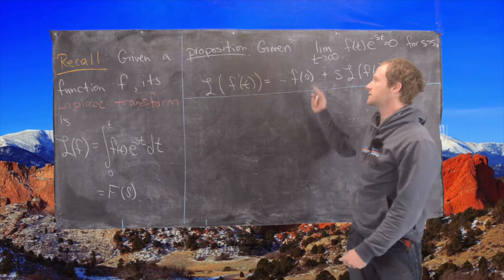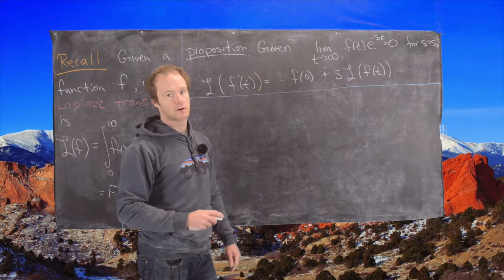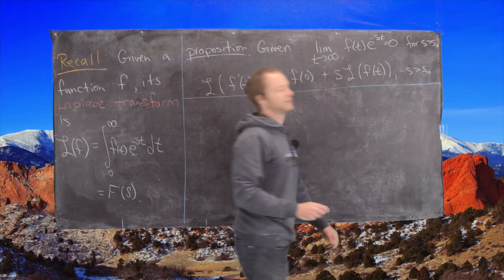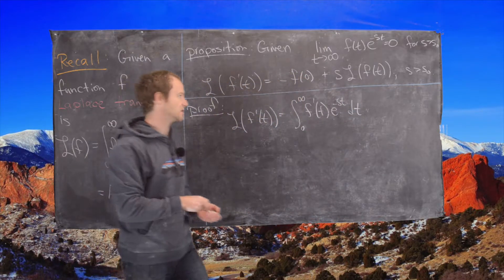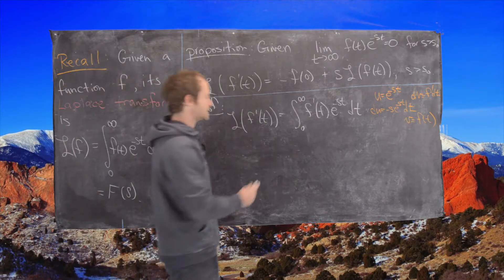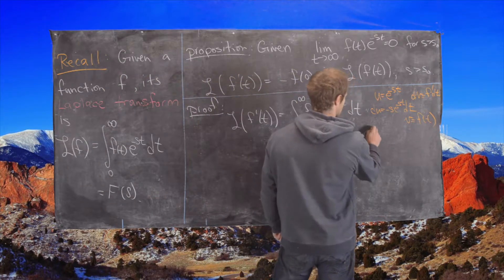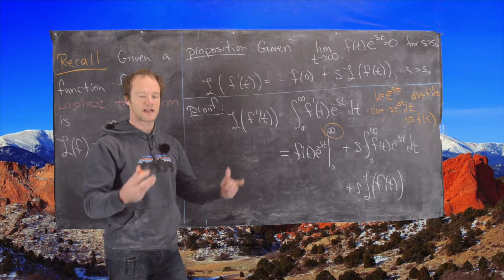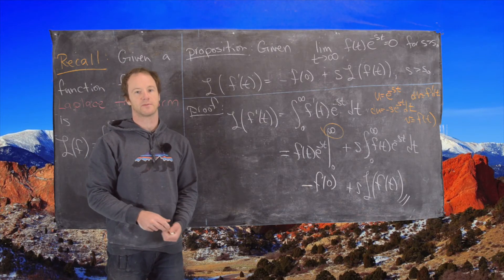Differential Equations | The Laplace Transform of a Derivative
We establish a formula involving the Laplace transform of the derivative of a function.